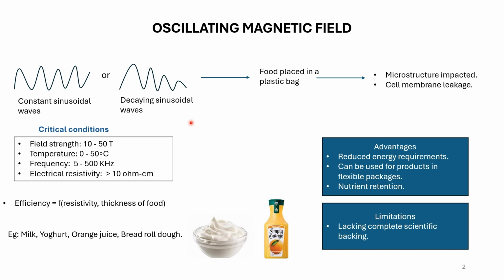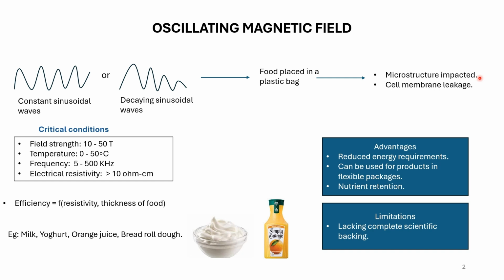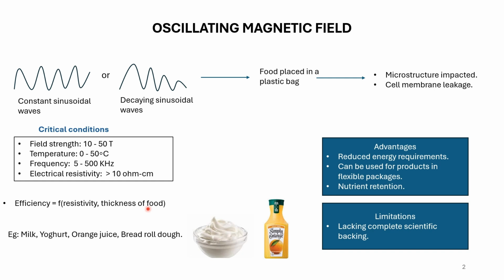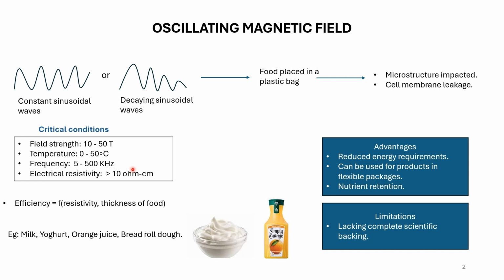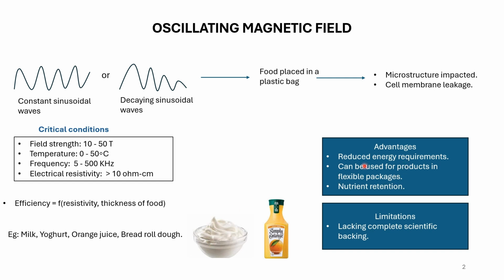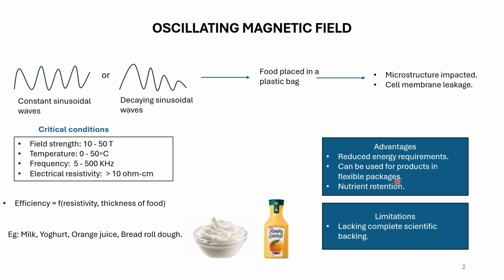Food Microbiology: New Preservation Technologies, Part 3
This video highlights the preservation of food using Oscillating Magnetic Field.